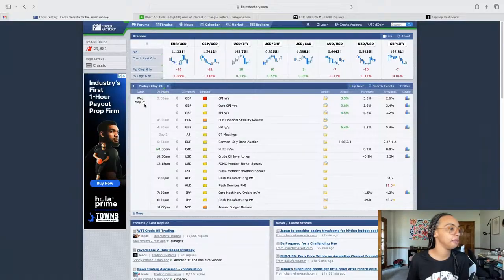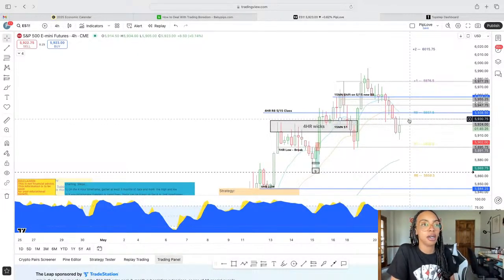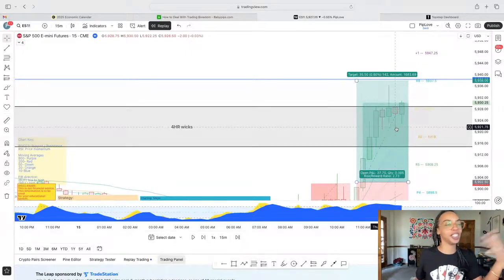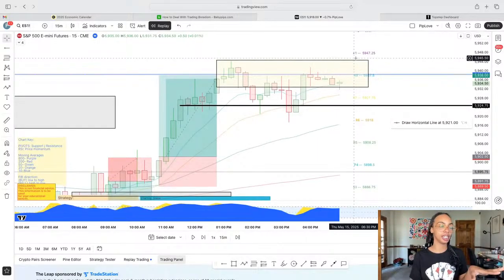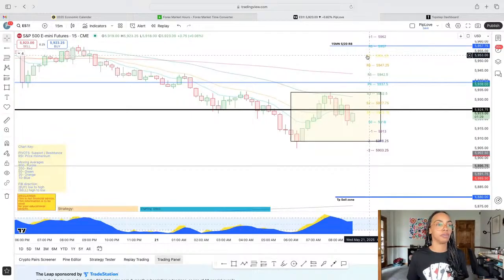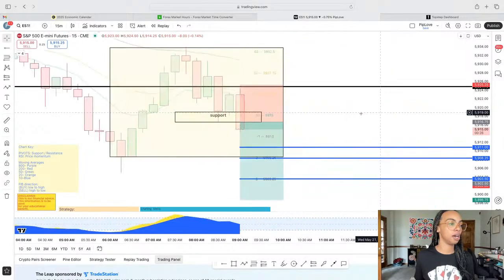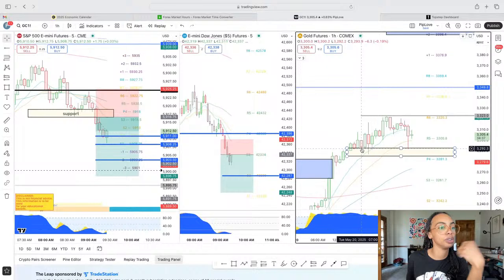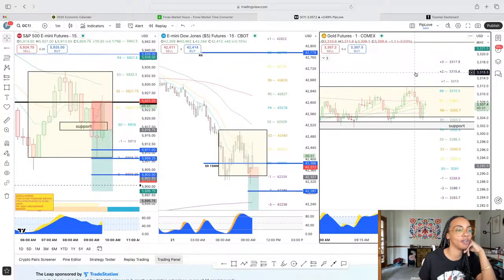Market Structure Training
Learn how to trade the ES in the futures market.